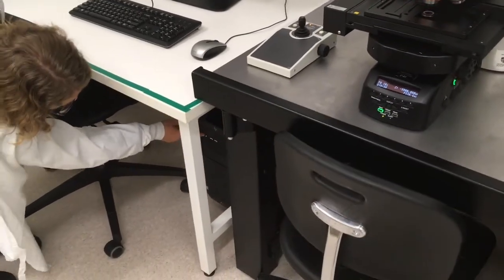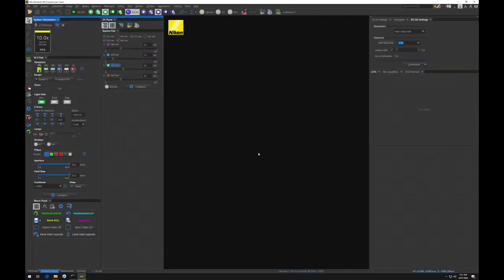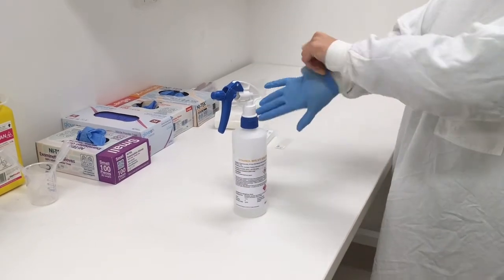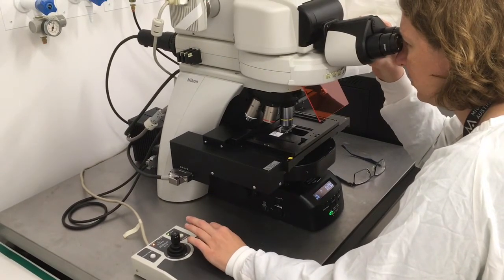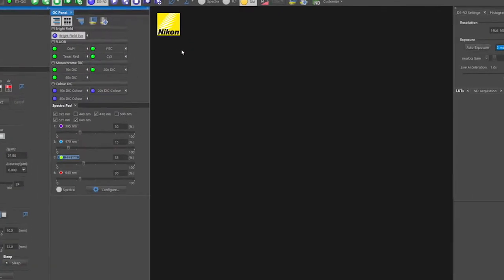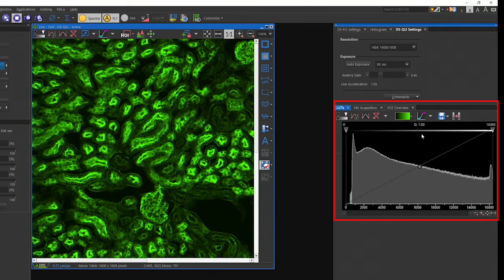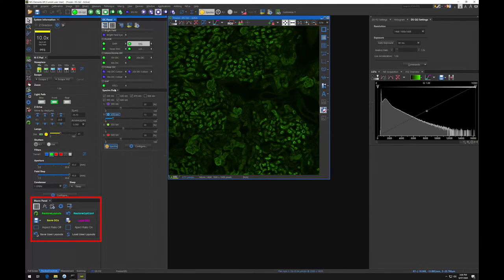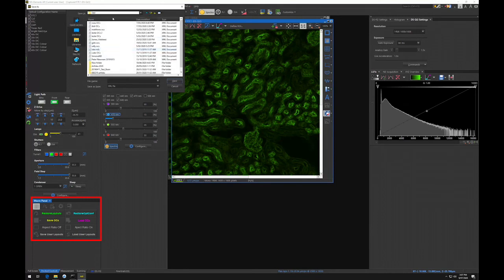Nikon NiE Fluorescence Microscope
The Nikon NiE Fluorescence Microscope is an upright microscope for mosaics and multipoint.
Light Source: Lumencor SpectraX LED - 395, 440, 470, 508, 555, 640nm
Cameras: Monochrome - DS-Qi2, Colour - DS-Fi2

0:00 - Start up
2:16 - Focus on Sample
4:07 - Optimise Fluorescence Settings
5:22 - Creating and Saving Optical Configurations
6:19 - Saving Image